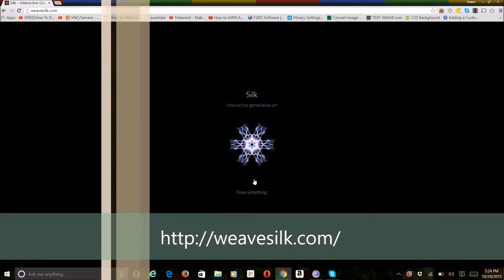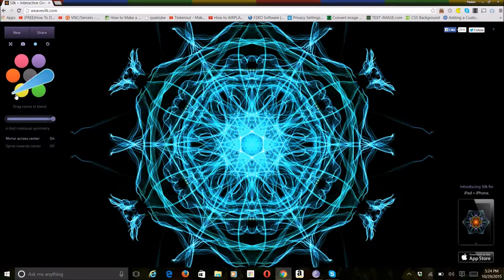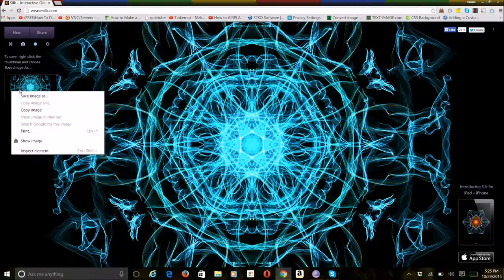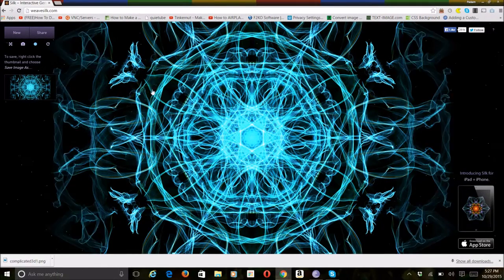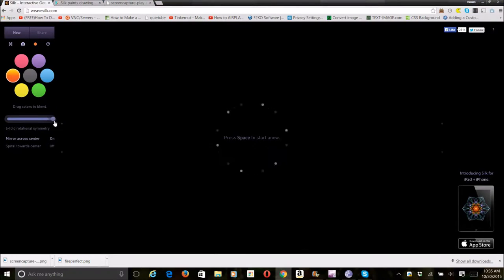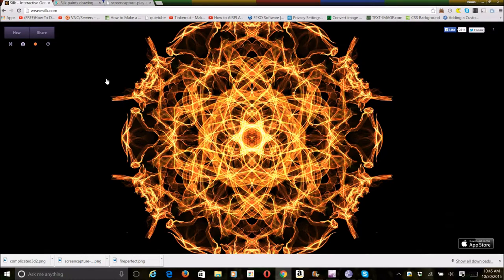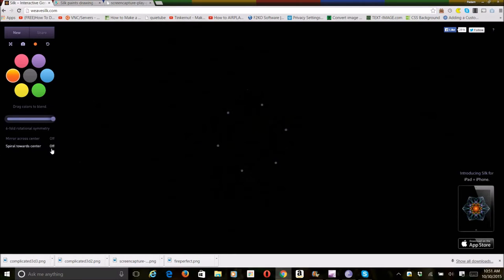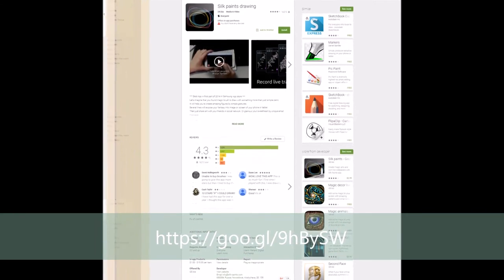Cool Apps Episode 1: Weave Silk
Zip File for Images Created on Weave Silk (Unzip it after downloading)
This video would show you a cool app called Weave Silk.
This video is in 1080p60 HD.